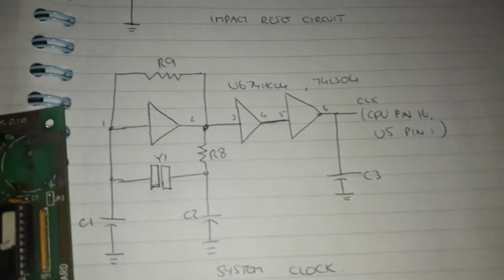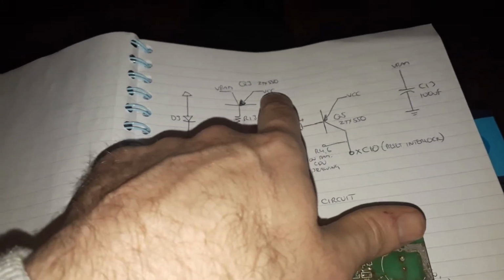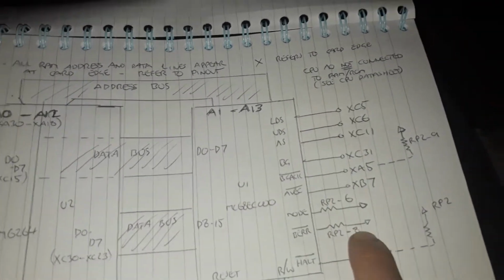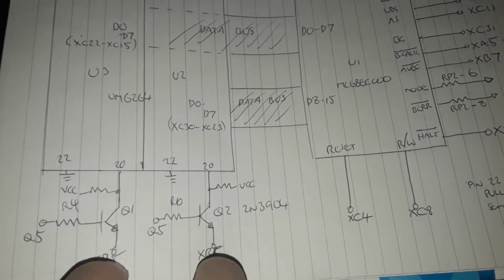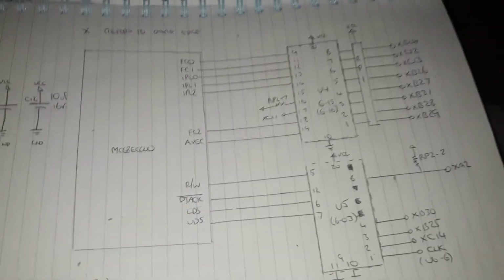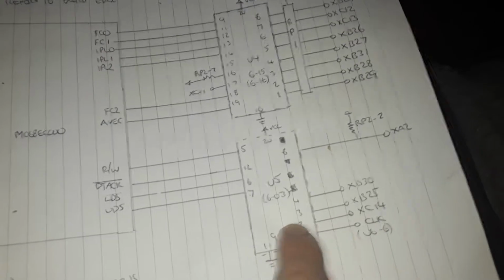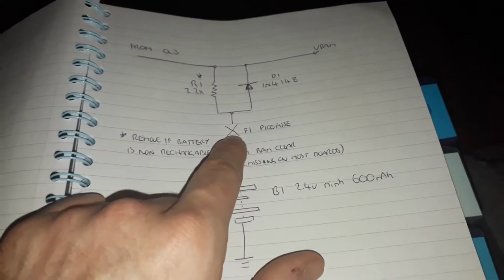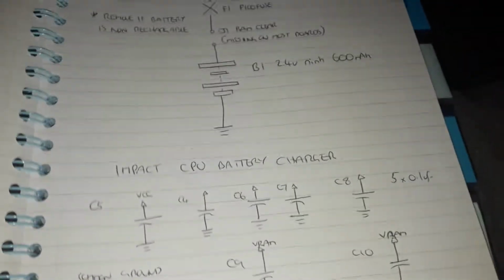JPM IMPACT TECH PART 2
second part of 2 - pinouts and schematics that I have come up with for the super rare JPM impact cpus. A few discoveries made along the way and I will scan all the drawings  I have made to pdf. Enjoy !